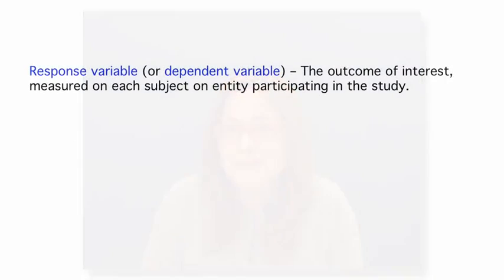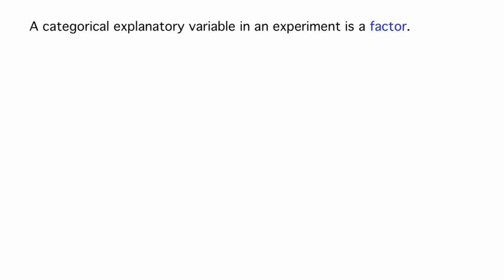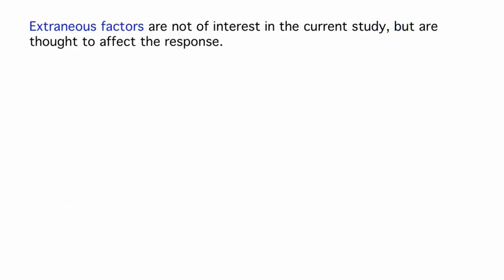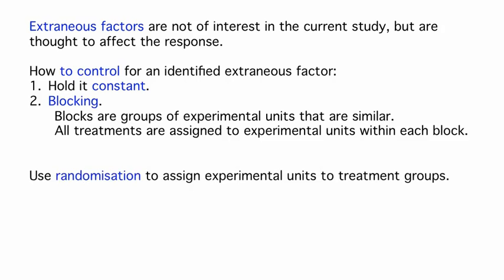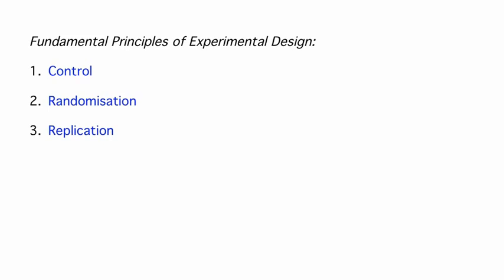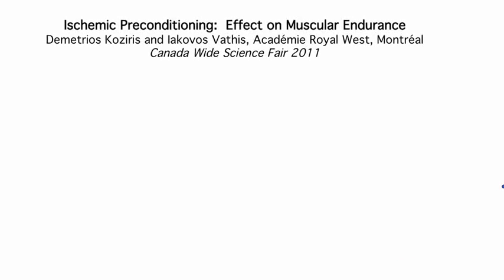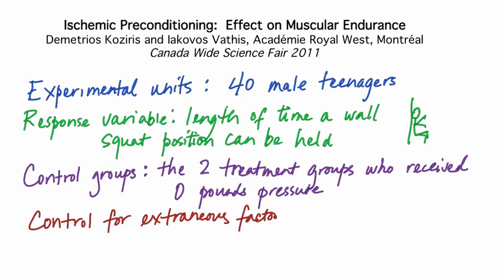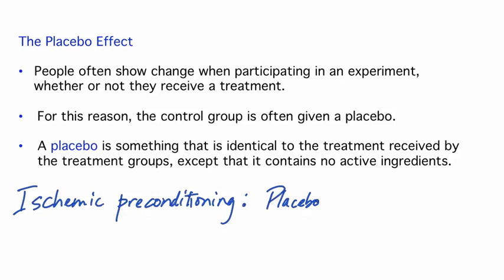Statistics Making Sense of Data 2 5 2 6 Data Collection Experiments 1550